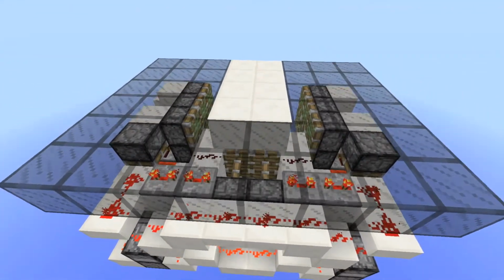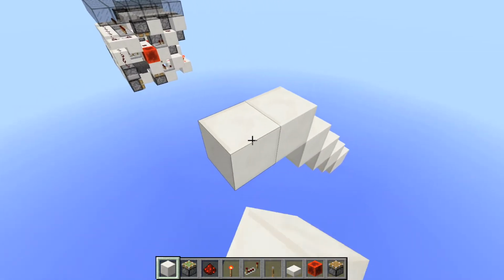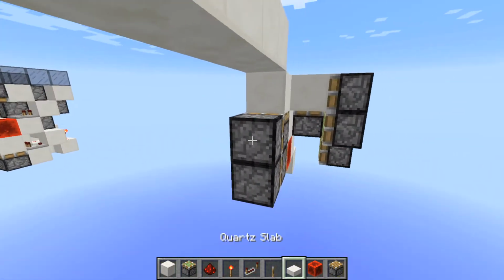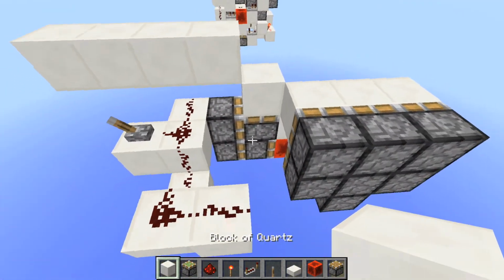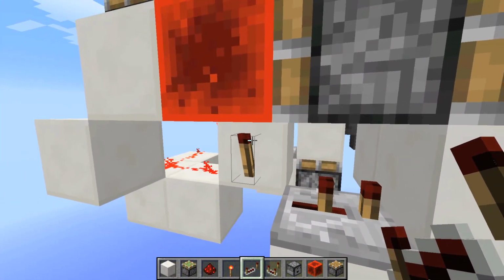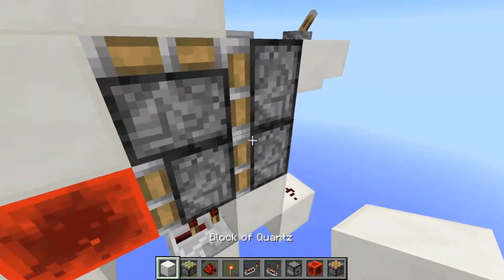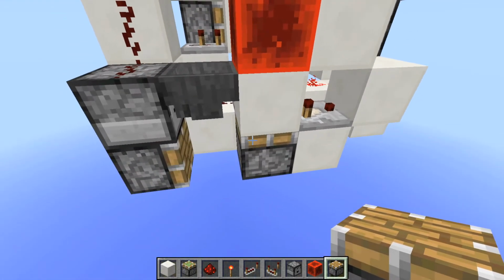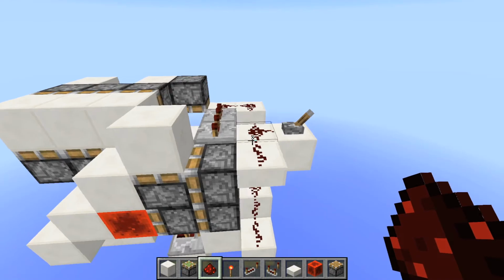Redstone Tutorial: Compacted Horse Staircase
Hey guys, here's a brand new horse staircase! This new one is 40 blocks smaller, more resource efficient, a bit faster, and works in Bukkit!

■ Server IP: mc.synergyserver.net